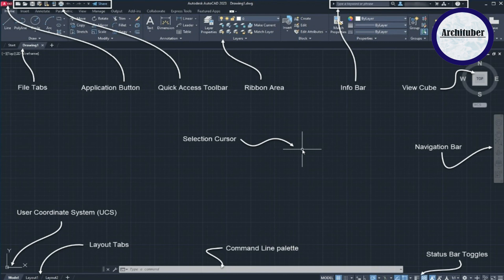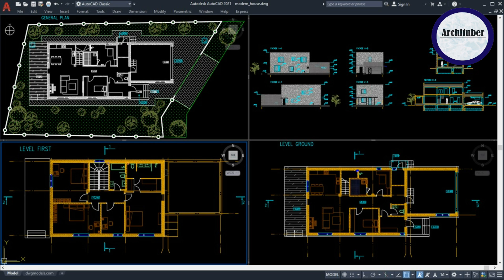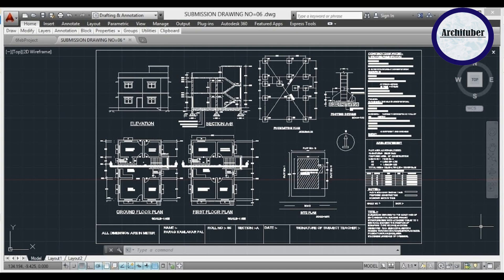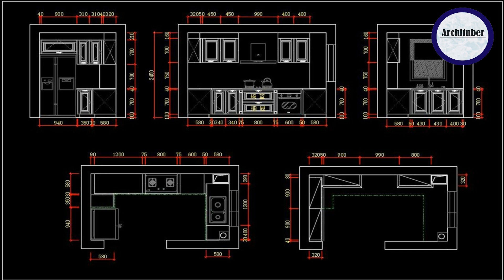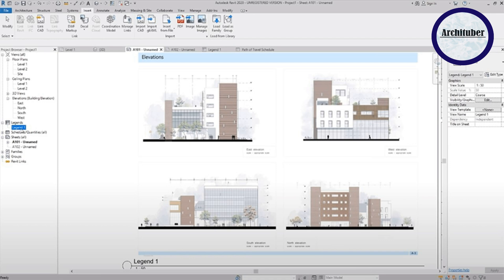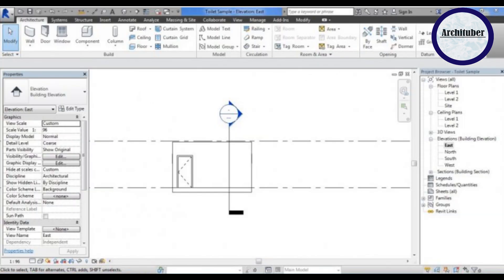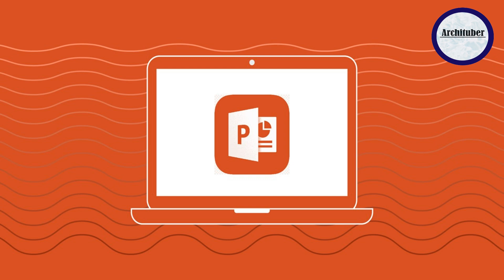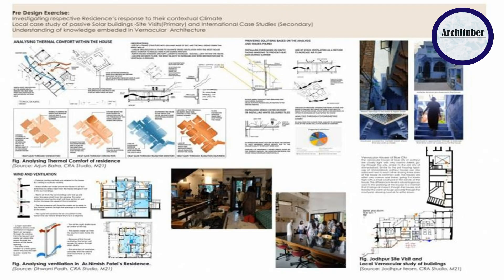Softwares Every Architecture student Should Master| Architectural Software Introduction#archituber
Are you an architecture student looking to elevate your design skills and boost your productivity? In this video, we’ll explore the top software every architecture student should master! From drafting and modeling to rendering and project management, we’ve got you covered with the essential tools that will help you excel in your studies and future career.
Mastering these software tools will not only enhance your ability to visualize and design but also improve your efficiency and communication skills. Whether you're a beginner or looking to expand your skill set, this video will guide you through the must-have tools for every architecture student.